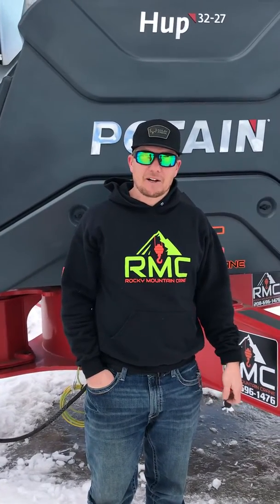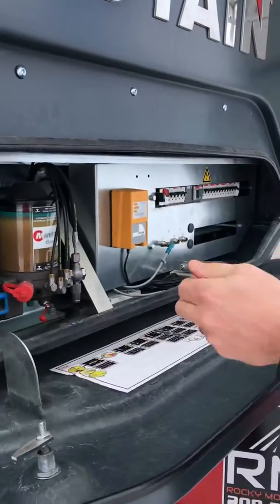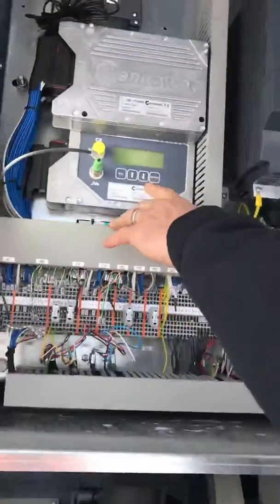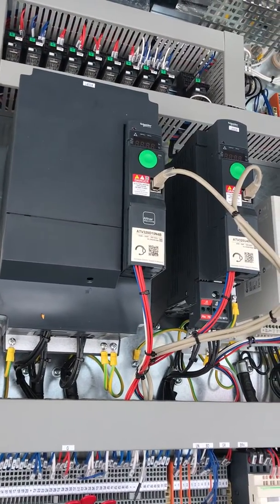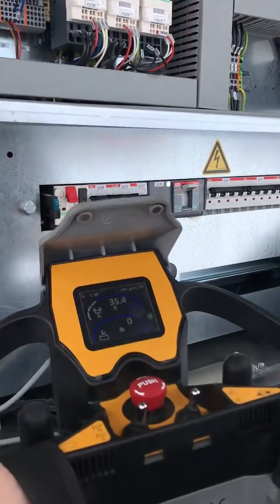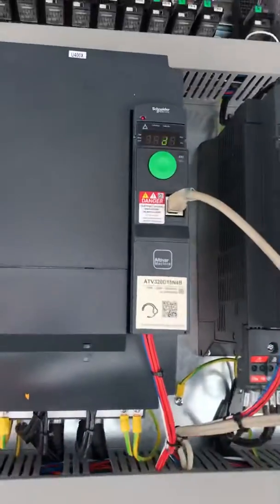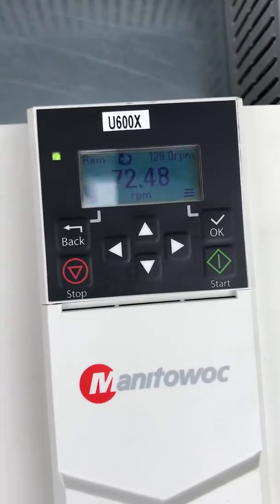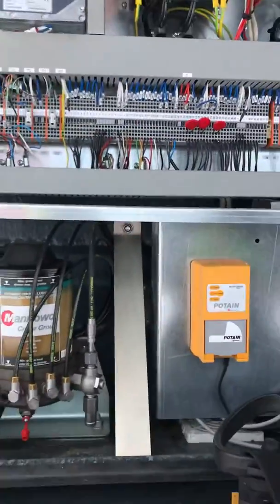VFD Drive Error Codes Potain HUP 32/27, HUP 40-30, HUP M 28-22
How to open panel and VFD error codes